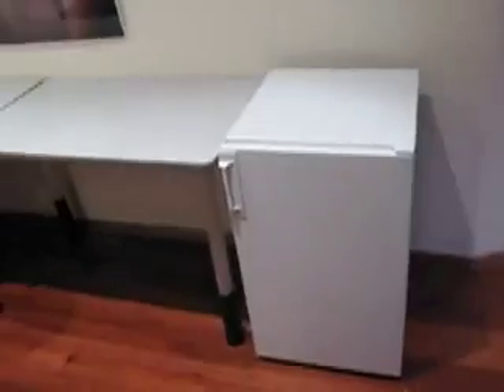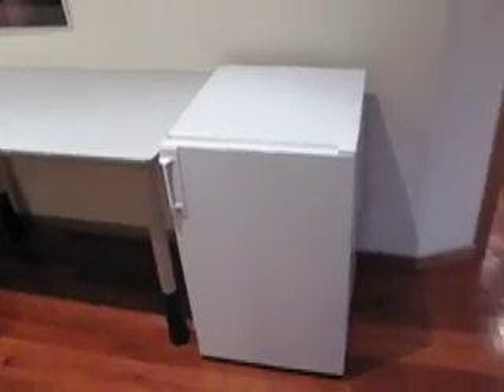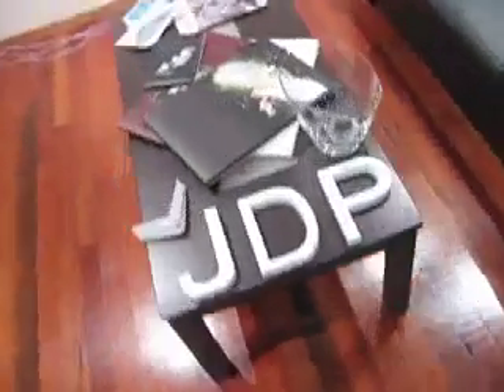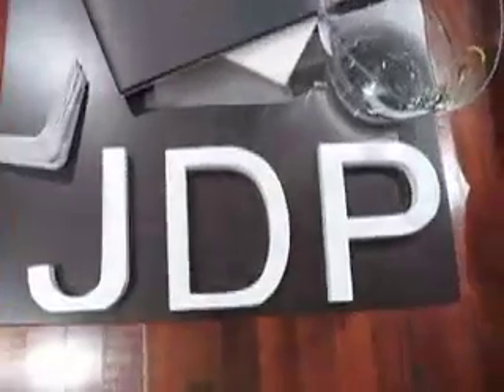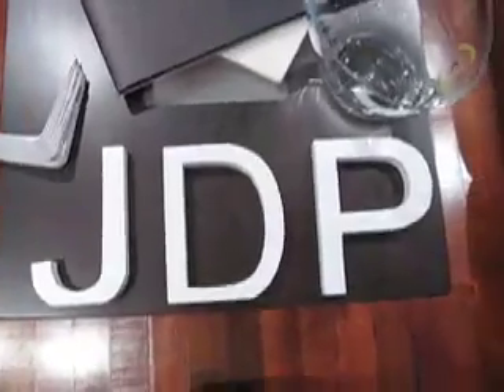My new Wedding & Portrait Photography Studio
James Day Photography Wedding and Portrait Studio Vid